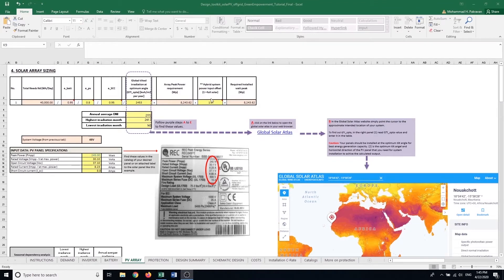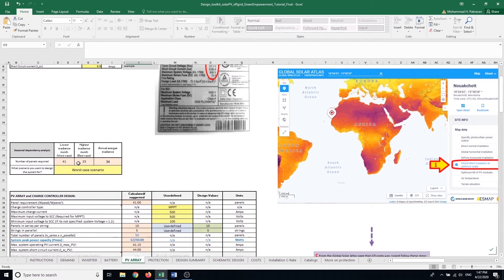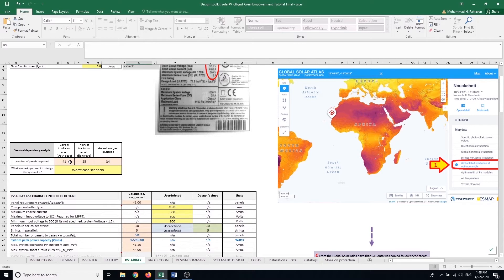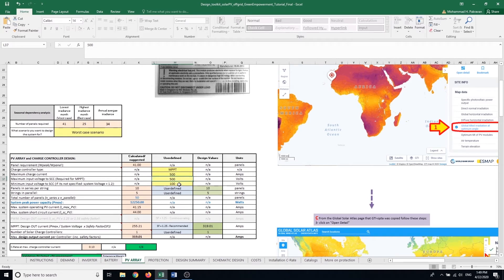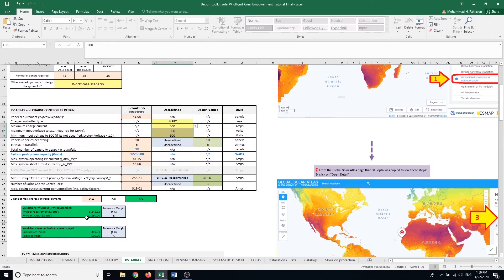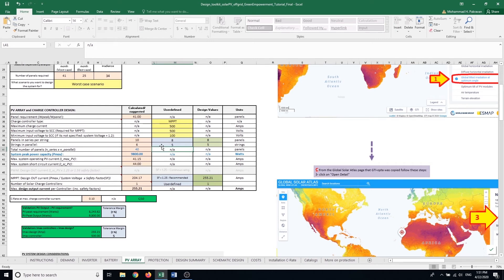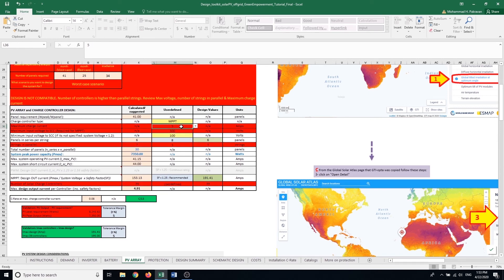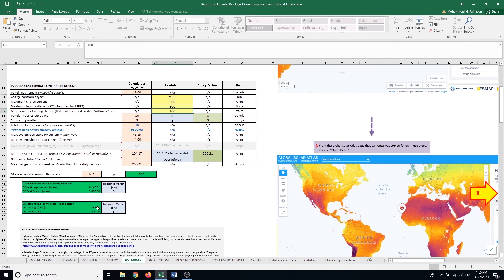Design off-grid solar PV system with Green Empowerment's free toolkit - Tutorial (Part Three)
Green Empowerment has developed a free toolkit based on Microsoft Excel for designing off-grid solar PV systems. This series covers how to use the toolkit in four short videos.

This is how we at Green Empowerment analyze the feasibility of off-grid solar PV systems and design appropriate systems for remote communities in Latin America and Southeast Asia to provide community owned, reliable and value adding electricity access.